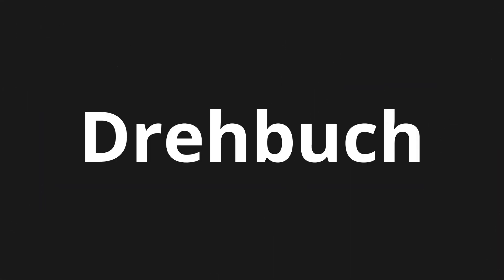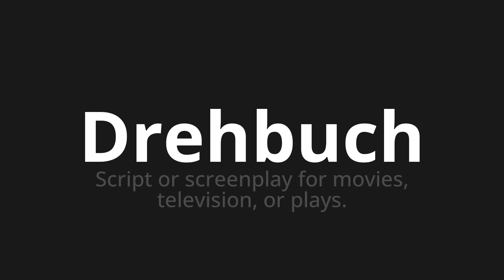How to pronounce Drehbuch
Master the Pronunciation of 'Drehbuch which means script' - which means : Script or ScreenPlay for movies, television, or plays. 📝 with @PronunciationGerman 🎓🗣️ - [Your Guide to German]

Learn to pronounce 'Drehbuch' perfectly in German with our easy and engaging tutorial by @PronunciationGerman! 📖📽️ In this comprehensive video, we provide you with native speaker examples 🗣️👂 and phonetic breakdowns 🎵 to ensure you get the pronunciation just right.

How to say script in German